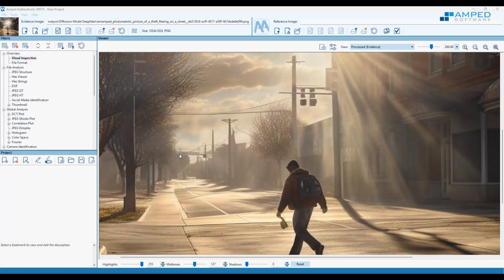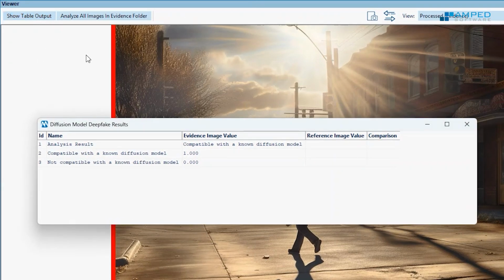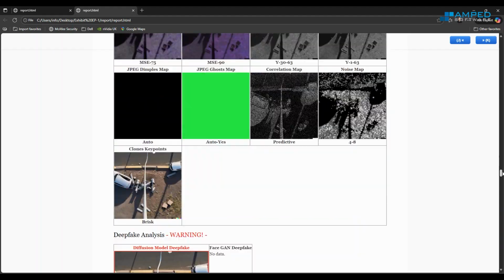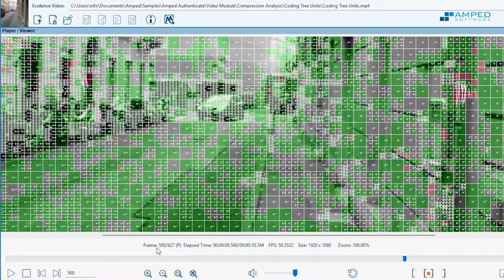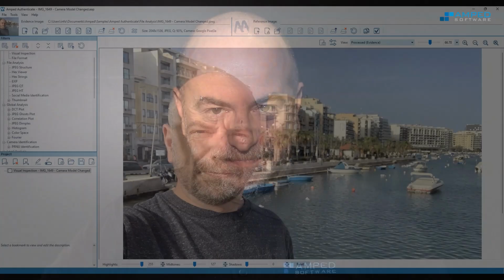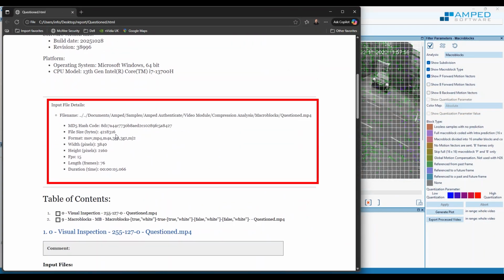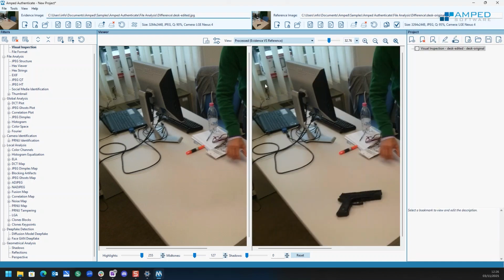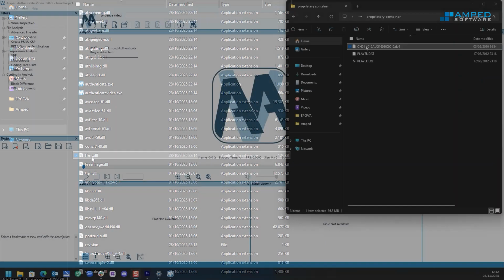Authenticate Update 39075: Deepfake Detection Improved and Available in the Smart Report, and more!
We're introducing the latest Amped Authenticate update. In this video, you’ll see how we’ve improved your image authentication workflow so you can spot issues faster and generate better reports.

From a cleaner, more flexible GUI to smarter reporting and upgraded deep fake detection, everything here is built to help you speed up your casework.

What’s new (in a nutshell):

➡️ Simplified Diffusion Model Deepfake filter: get clearer results with two easy-to-interpret scores and a visual border cue, plus run batch processing across folders to triage faster.
➡️ Refined GUI and productivity boosts: undock and rearrange panels in Image Mode, choose whether new files open in Visual Inspection or the current filter, and jump straight to any frame in Video Mode.
➡️Smart Report upgrades: add Face GAN and Diffusion Model deepfake detection to your Smart Report for rapid triage, and include consolidated input file details with hashes at the top of your report.

Watch now!

0:00:47 Deepfake Detection
0:02:11 Video Player
0:02:44 Report Generation
0:03:21 Other Improvements